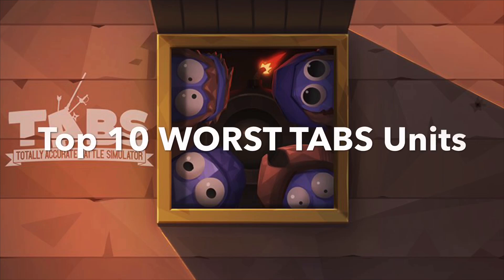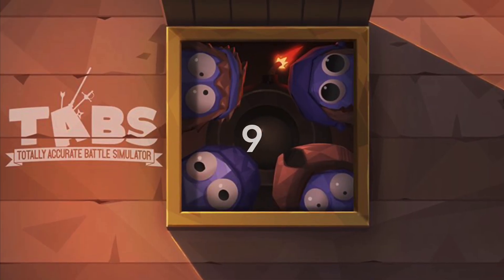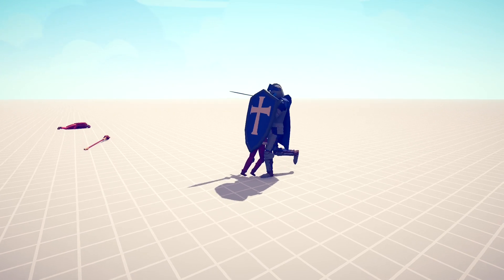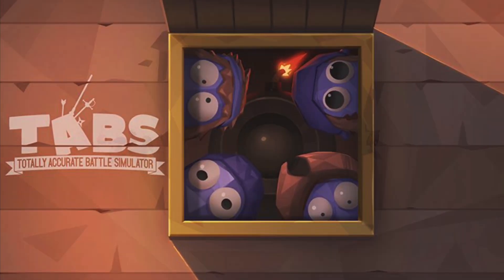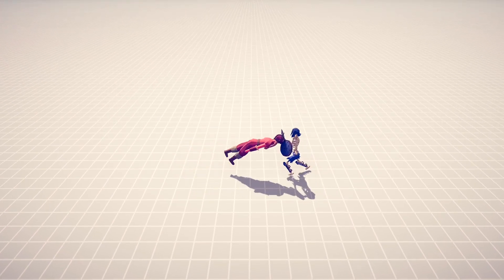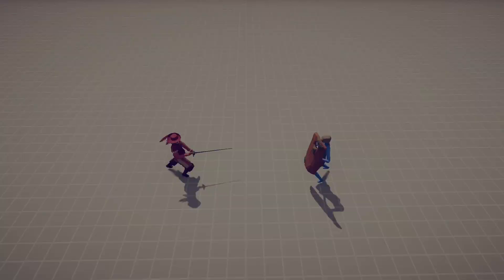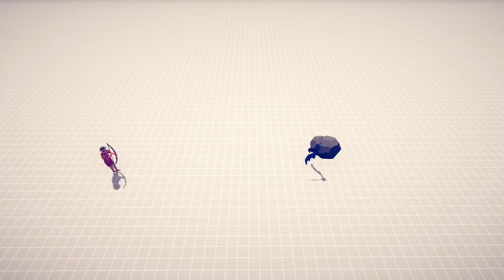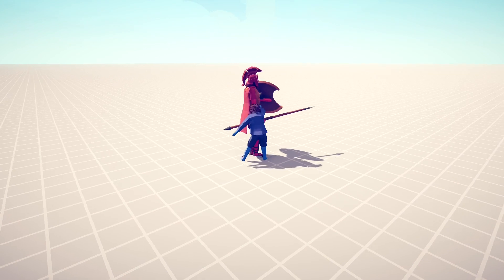Tabs | Top 10 Worst Units!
Totally accurate battle simulator tabs top 10 worst units in the game!